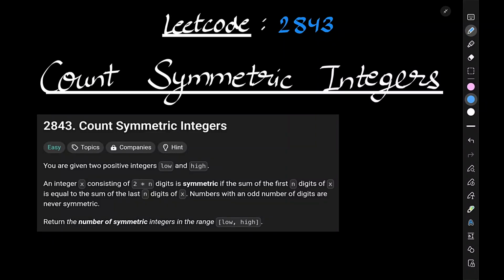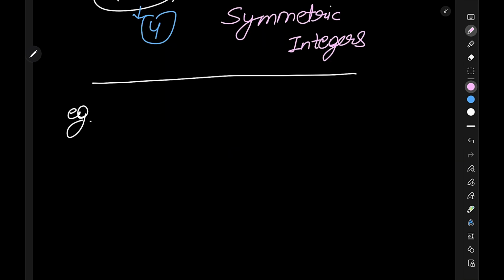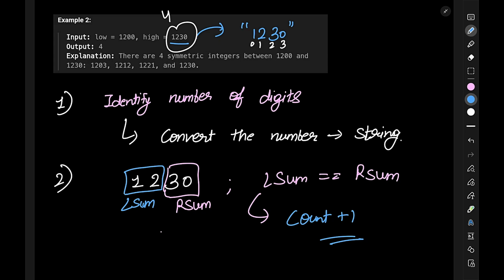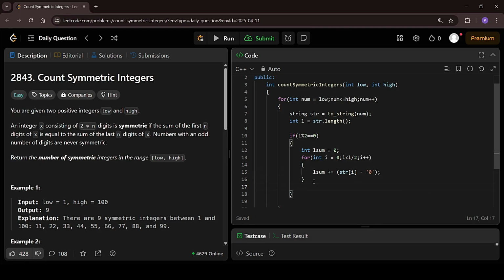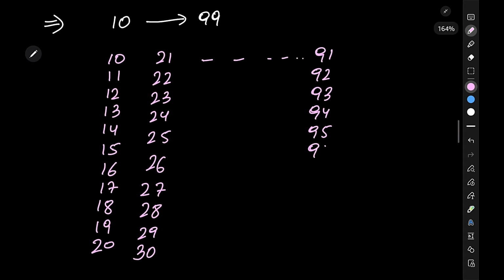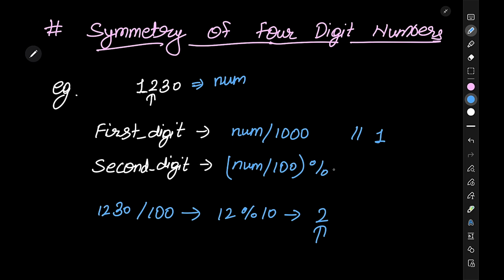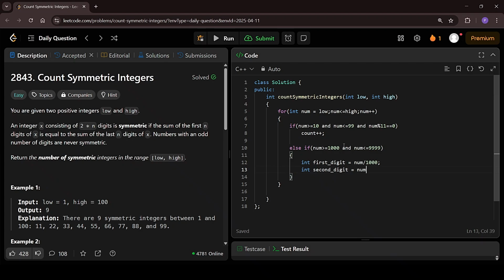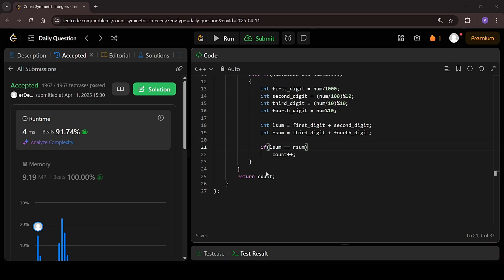Leetcode 2843: Count Symmetric Integers | Brute Force + Optimized Solution Explained with Code | C++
In this video, we solve Leetcode Problem 2843 – Count Symmetric Integers using both the Brute-Force and the Optimized approach. I explain the logic in detail, walk you through the conditions for symmetric integers, and then show you how to implement both methods directly on the Leetcode platform.

🔍 What You’ll Learn in this Video:

What are symmetric integers?
Brute-force approach: How to use string manipulation to check digit symmetry

Optimized approach: How to reduce time complexity using mathematical observations

Live coding on Leetcode with full explanation

📌 Leetcode Problem:
Count Symmetric Integers – Problem #2843

🧠 Topics Covered:

Strings
Math
Digit sum logic
Efficient iteration

💻 Languages Used: C++
✅ Full working code provided in the video.

📈 Perfect for:
Beginners learning to solve Leetcode easy problems
DSA students practicing string and digit manipulation
Aspirants preparing for technical interviews